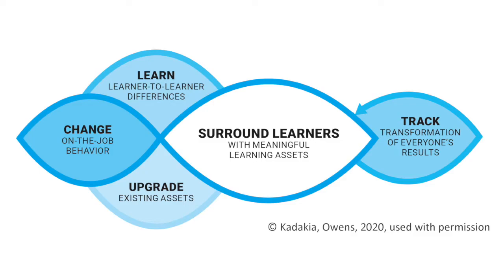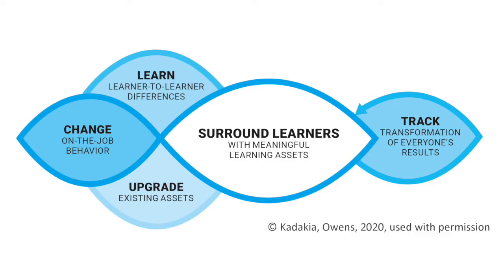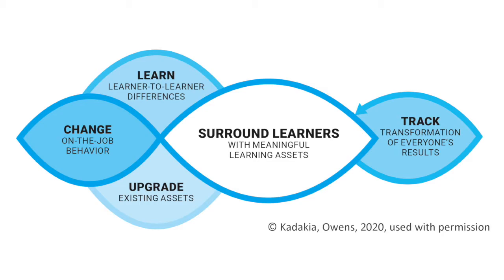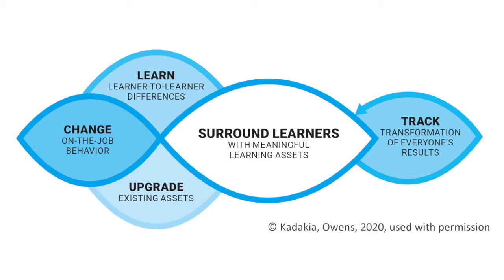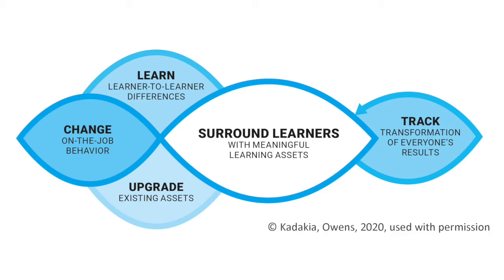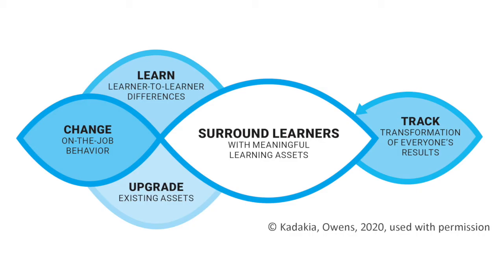Ep 2. Learning Cluster Design Model - The Four Principles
The second episode from a 5 - Minute University topical conversation on the Owens/Kadakia - Learning Cluster Design Model. This conversation is hosted by Dario Minaya, with insights from Lisa Owens, one of the co-creators of this model and book Designing for Modern Learning: Beyond ADDIE and SAM. This episode is a discussion on the four principles of the Owens/Kadakia - Learning Cluster Design Model.